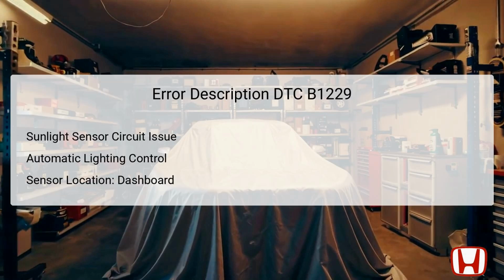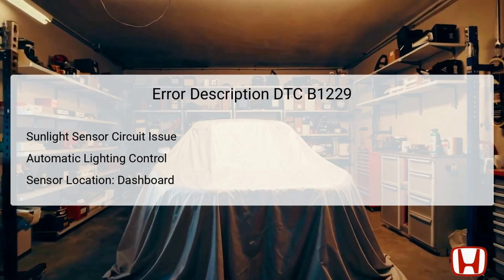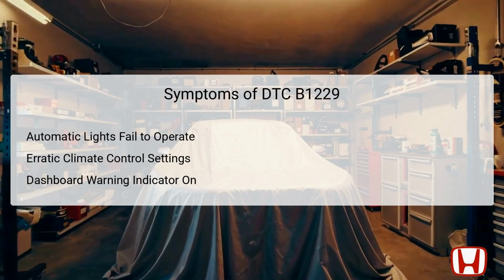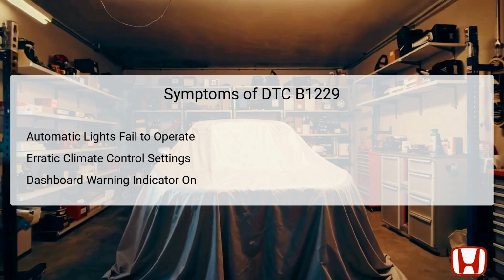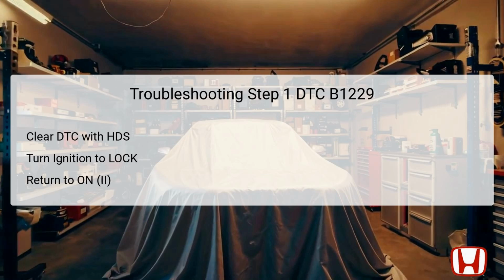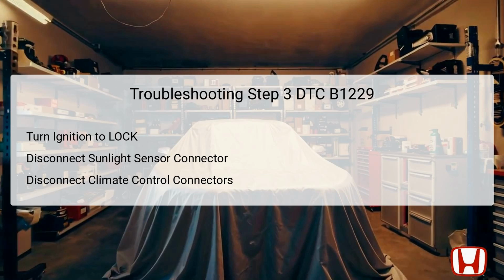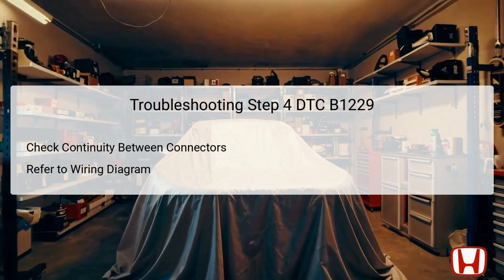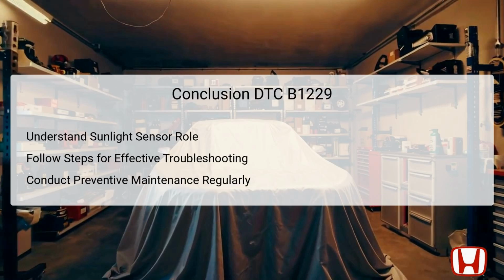DTC B1229, E and AUTO: Open in Sunlight Sensor Circuit - Honda Accord 2008-2012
Join the STEP Diagnostics early access list:
​ In this video, you'll learn how to diagnose and repair the DTC B1229 issue in Honda Accords from 2008 to 2012, which relates to an open circuit in the sunlight sensor. We'll guide you through each troubleshooting step, from identifying the symptoms to performing electrical tests and ensuring proper functionality of the automatic lighting and climate control systems for enhanced driving comfort and safety.